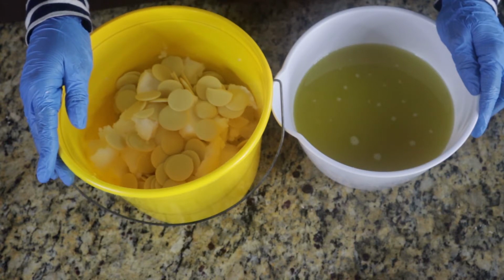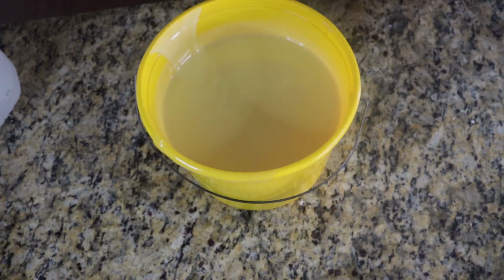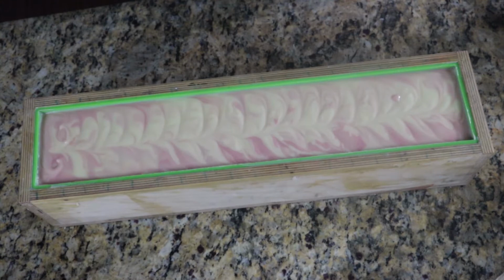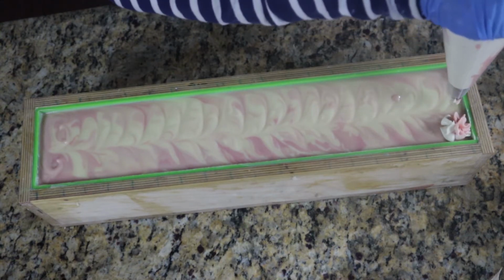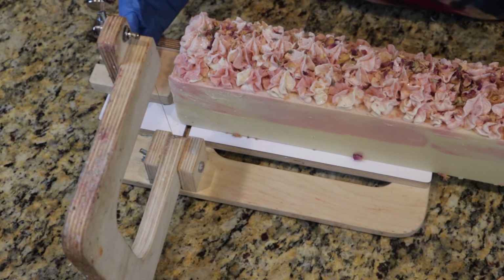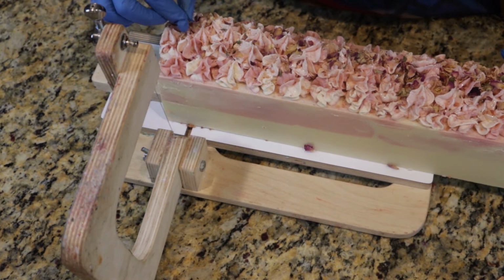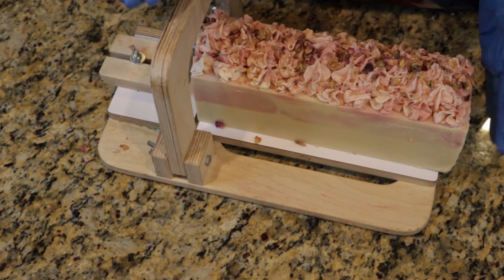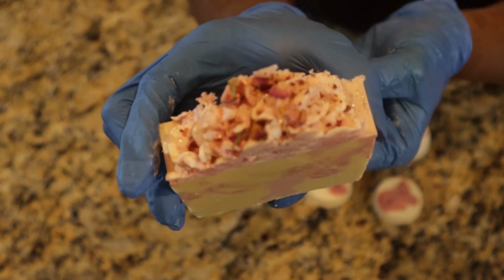Making Breast Cancer Awareness Soap - For the Ta-Tas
This soap is specifically for breast cancer awareness and 20% of the proceeds will be donated for breast cancer research. It's made with almond, avocado, castor, olive oil and coconut oils, as well as cocoa butter, mango butter, and Shea butter. It's also enhanced with colloidal oatmeal and yogurt powder. The fragrance selected is Peony.